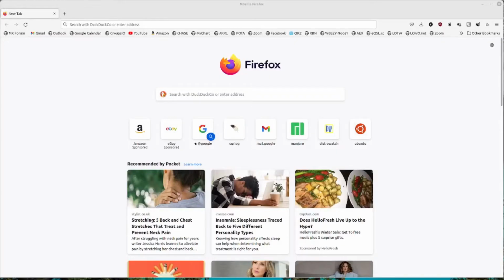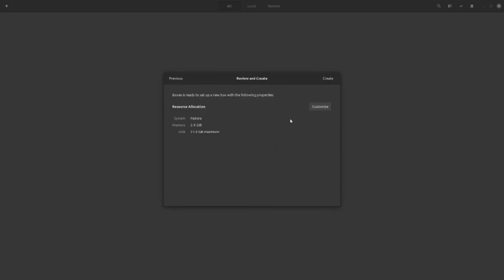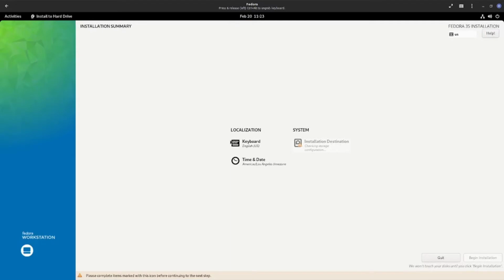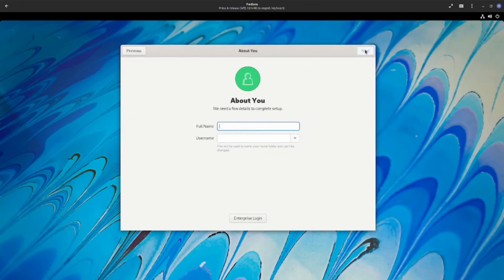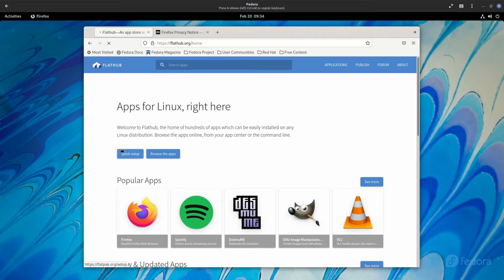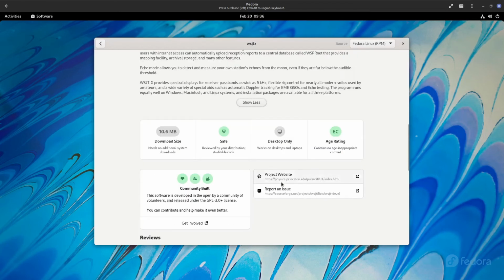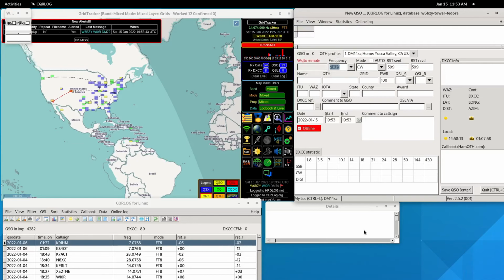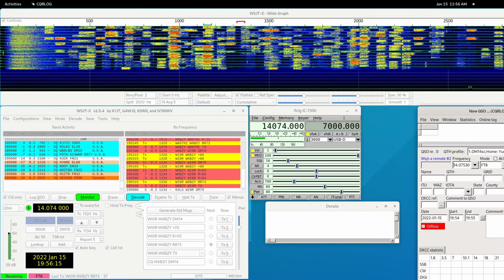Fedora in the Ham Shack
In this video we will look at Fedora as an operating system in the Ham Shack.
I will install it and then show it running on my main machine. At the end of the video I will list the positive and negatives of using Fedora in a ham shack.
Here are videos by Bill Stearns -NE4RD-  installing Fedora in his ham shack.